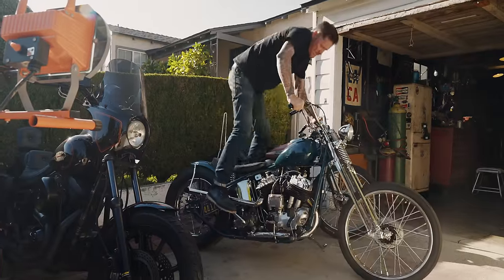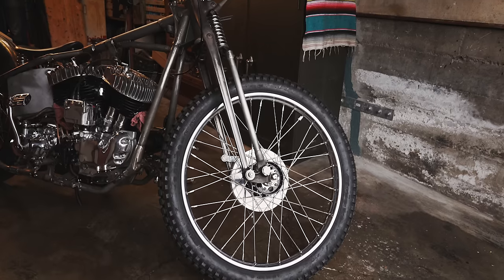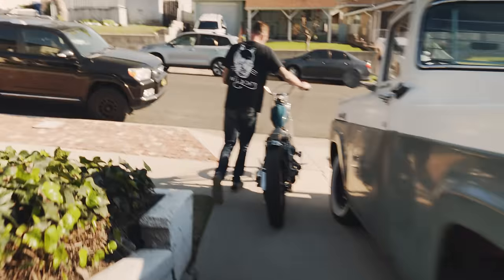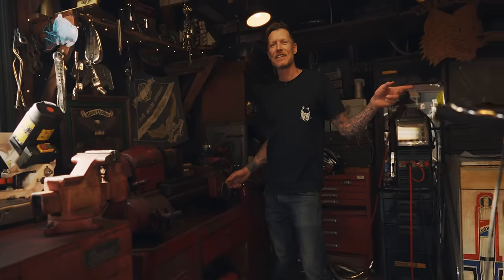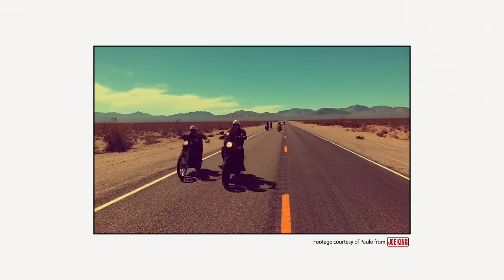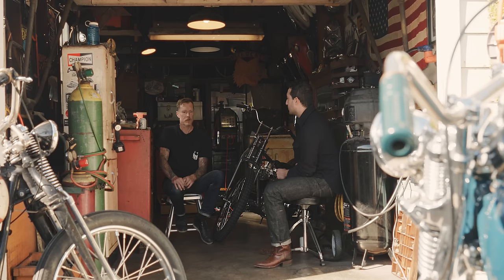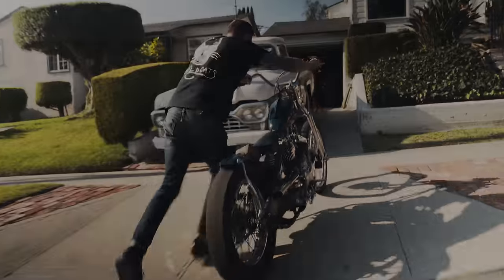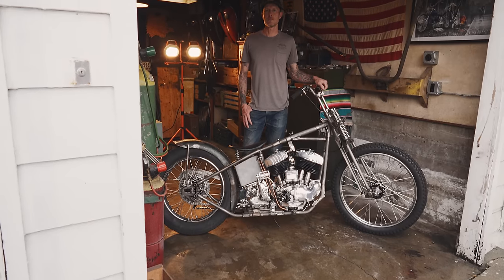Build motorcycles that will outlive you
Ryan Cox, a Los Angeles-based motorcycle builder, showcases the incredible potential of crafting show bikes in a humble home garage. As an invited builder for this year's Born Free 15, he is building upon a 1940 UL HD Flathead. Ryan shares the moving story of losing his friend Troy Critchlow, the founder of the annual Death Valley Chopper Run, and how he and his close friends now organize it in Troy's memory. Ryan's stoic personality and unmatched work ethic illuminate his profound connection to motorcycle culture, making for an unforgettable episode. I'm grateful to have had this conversation with Ryan, and I appreciate you being here with me.

1. Sony FX3 ↠
2. Sony 24-70mm F2.8 ↠
3. Tripod ↠
4. Ronin RS4 Pro ↠
5. Travel Case ↠

6. Sony ECM-VG1 Mic ↠
7. Small HD Monitor ↠
8. V Mount Battery ↠

9. Lavalier Mic ↠
10. Timecode Generator ↠

11. Sony SD Card ↠
12. Prograde SD Card ↠

13. GoPro HERO 10 ↠
14. GoPro ND Filters ↠

Timestamps

00:00 Intro
00:52 Born free build
01:38 Legacy and riding bike
03:35 Remembering Troy Critchlow, Death Valley Run
06:15 Outro